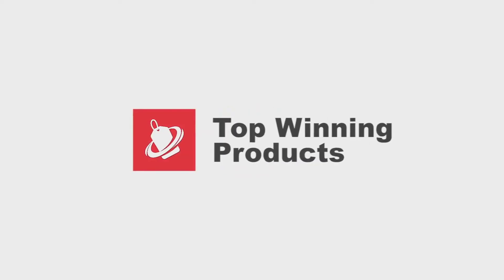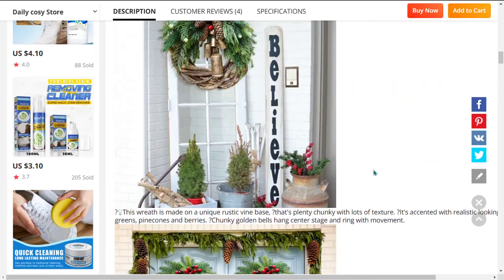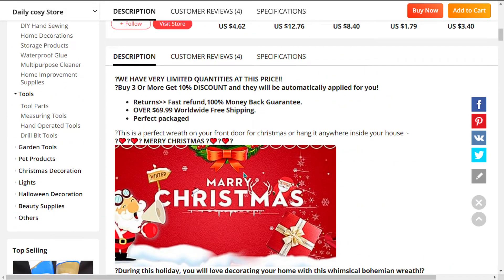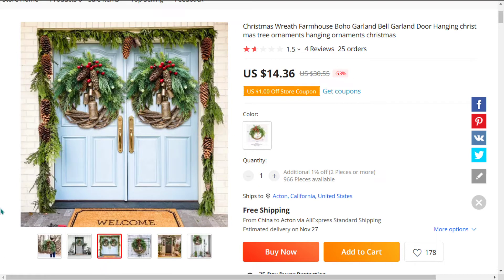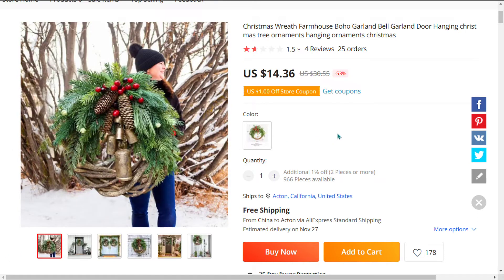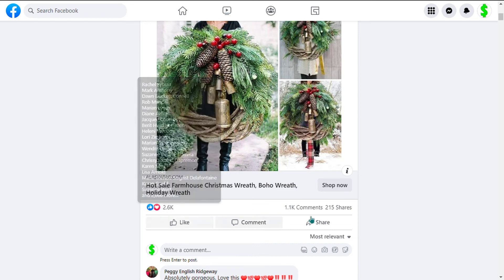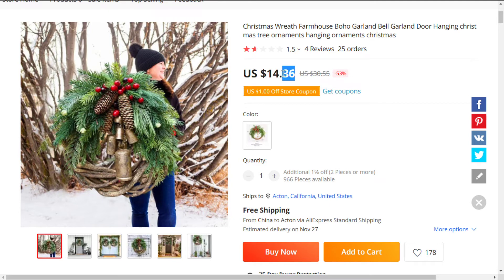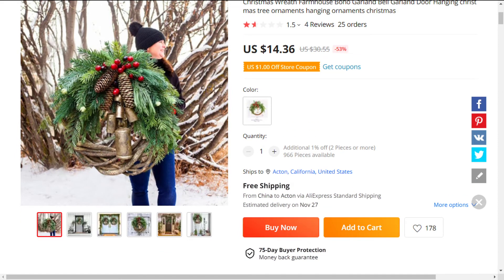🔥 Top winning product to sell in November ( Aliexpress , Dropshipping ) 162